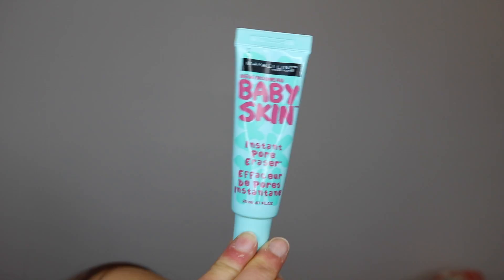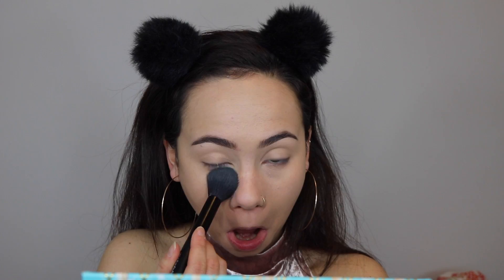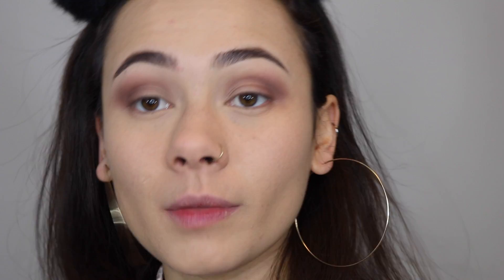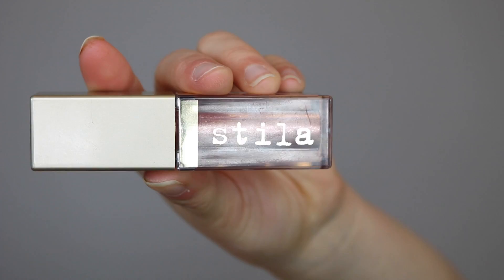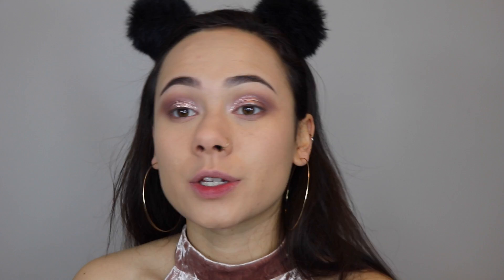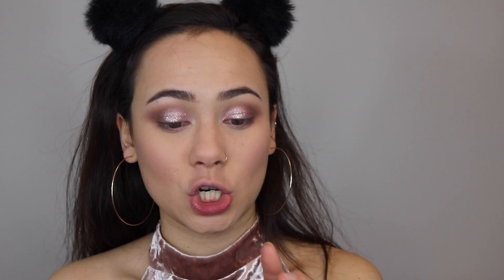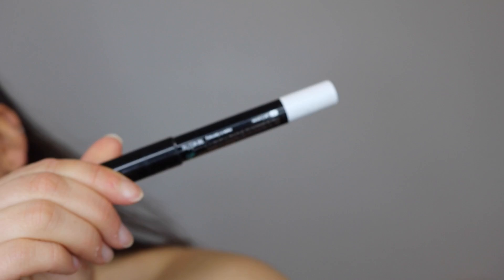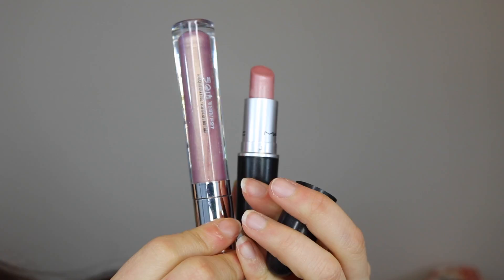Simple GLAM Valentines Day Tutorial | Rose Gold Glitter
Products Used:
-Loreal Infallible Pro-Glow (203 Nude Beige)/Matte  (104 Golden Beige)
-LA Girl Pro Conceal (Light Ivory)
- Laura Mercier Translucent Powder
- MAC Mineralize Skinfinish (Medium)
-Benefit Cheek Parade Palette (Hoola Lite / Dandelion)
- Maybelline Master Chrome (Molten Rose Gold)
- Urban Decay Naked 3 Palette
-MAC Pro Longwear Fluidline (Blacktrack)
- Sephora Colorful Shadow & Liner ( Let it snow)
- Stila Glitter & Glow ( Rose Gold Retro)
-Loreal Voluminous Lash Paradise
-Maybelline Lash Discovery
- Andrea "45" Lashes
- MAC "Politely Pink" Lipstick
- Buxom "Princess" Lipgloss